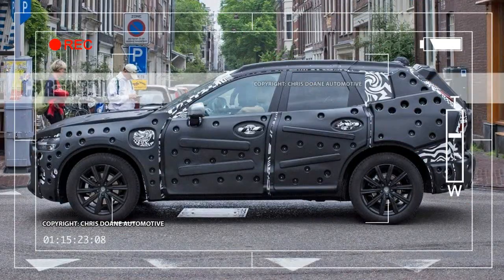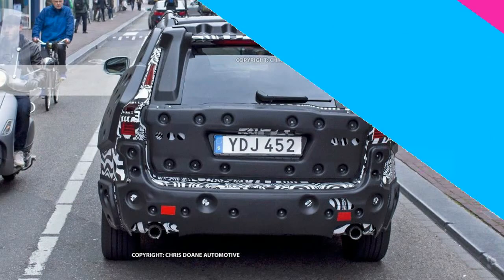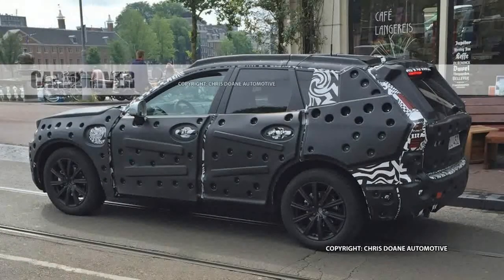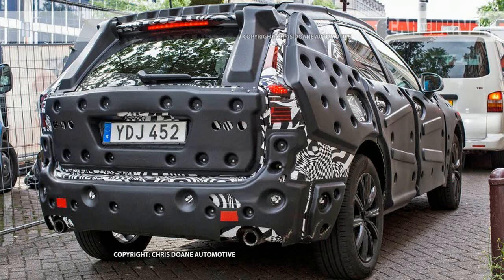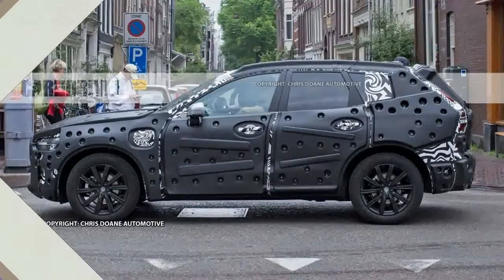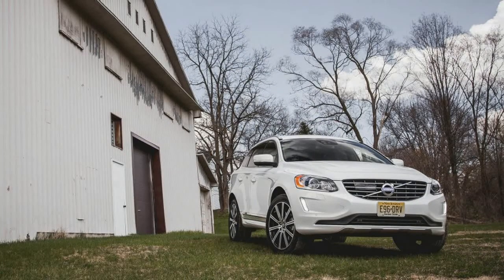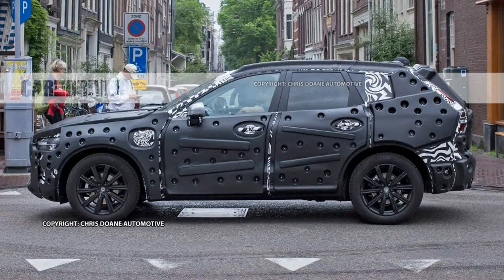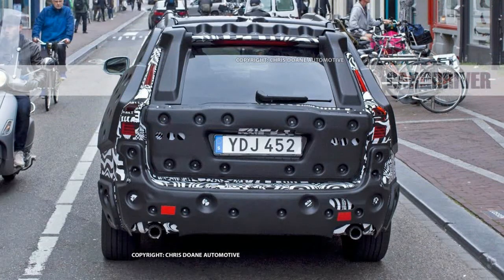Must Watch !!! 2018 Volvo XC60 T8 AWD Price & Spec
Must Watch !!! 2018 Volvo XC60 T8 AWD Price & Spec - Why It Matters: No luxury brand can be successful without crossovers. The new XC90 is a wonderful piece, and its newness stands in stark contrast to the current XC60’s oldness. This new version of the latter will sit more comfortably next to the XC90 in showrooms and should grab even more buyers with its lower price while continuing to carry the torch for Volvo’s renowned safety prowess and stylishly simple design aesthetic.

 2018 Volvo XC60 T8 AWD $48,550 - $68,250

Popular Post !